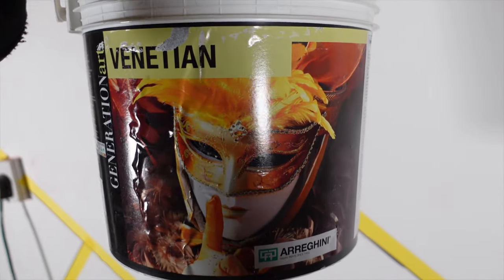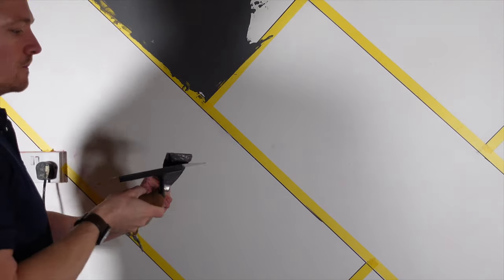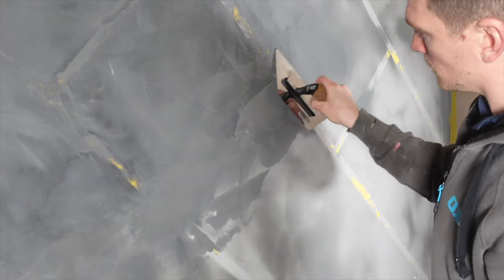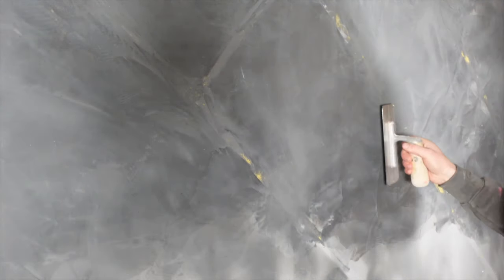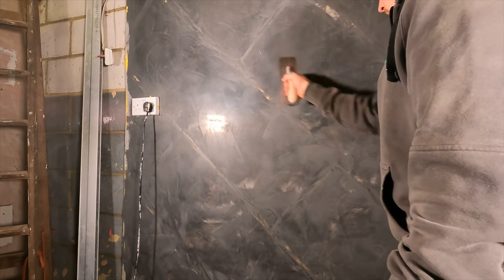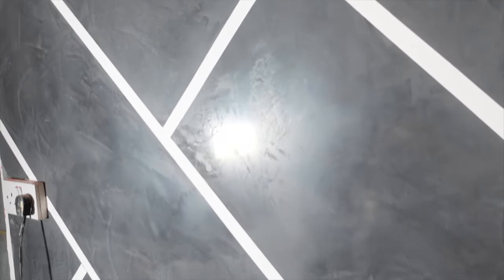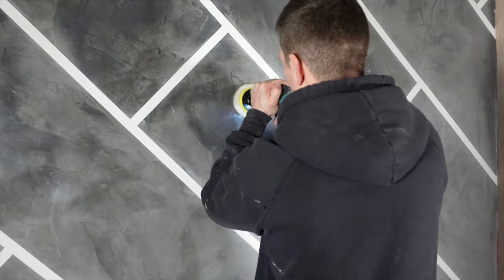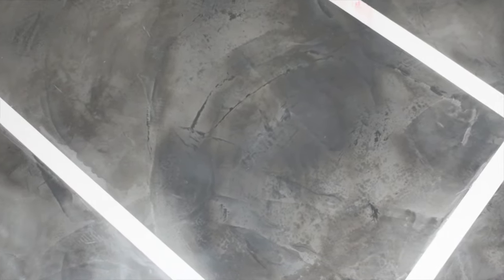Marble Effect Plaster…HOW?? | VENETIAN PLASTERING EXPLAINED...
This is a step by step guide to to applying and finishing Venetian plaster. Were created a grey Marble  effect with a staggered tile pattern.

We’ve used Venetian plaster from Imperia Italia. The base coat was a white (non coloured) layer of Venetian plaster followed by the coloured plaster featured in this video.

We’ll show you how to mix, apply and finish the plaster using burnishing techniques followed by a wax finish. Everything was used by products from Imperia Italia, London

And please leave a comment on what you want to see next. I'd love to hear from you.

Hope you enjoy the training.